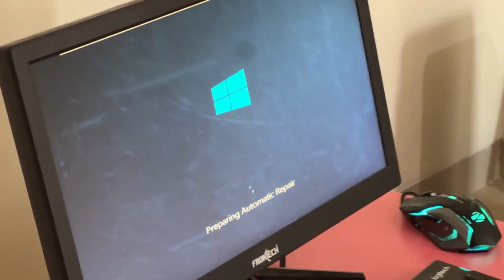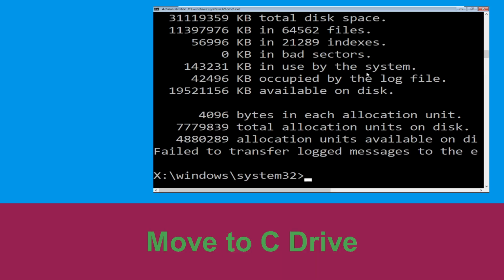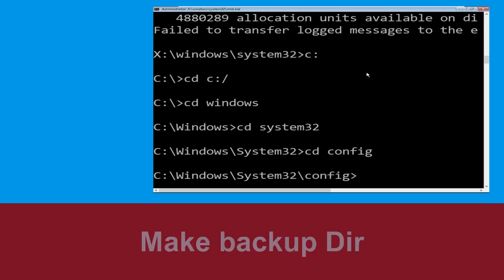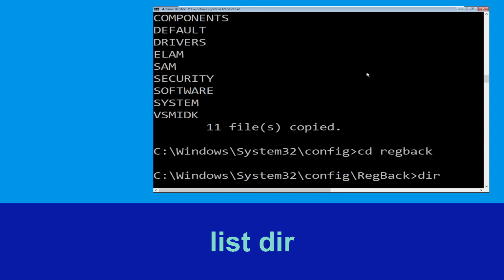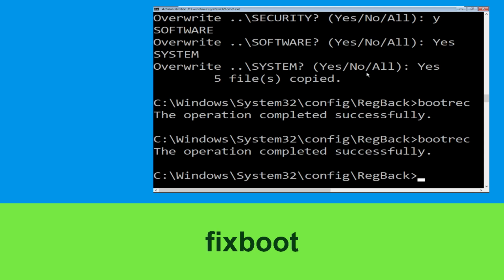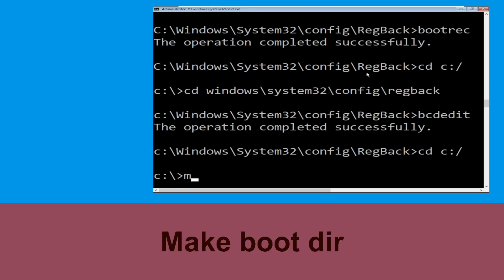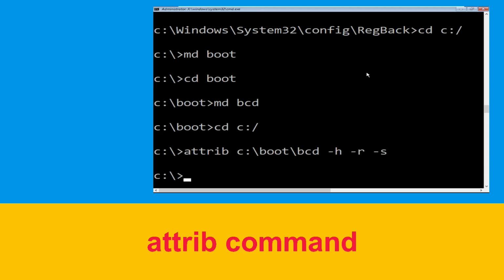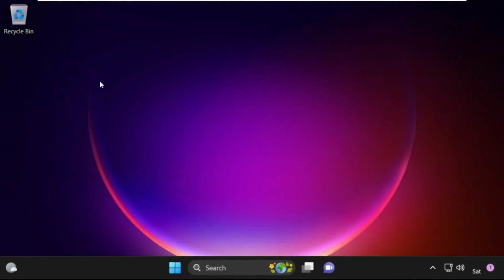0x00000167 CLUSTER_CSV_SNAPSHOT_DEVICE_INFO_TIMEOUT_LIVEDUMP Blue Screen Error Fix Windows 10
0x00000167 CLUSTER_CSV_SNAPSHOT_DEVICE_INFO_TIMEOUT_LIVEDUMP Blue Screen Error Fix Windows 10

• IRQL_NOT_LESS_OR_EQUAL Error
• BAD_POOL_CALLER Error
0x00000167 CLUSTER_CSV_SNAPSHOT_DEVICE_INFO_TIMEOUT_LIVEDUMP Blue Screen Error Fix Windows 10